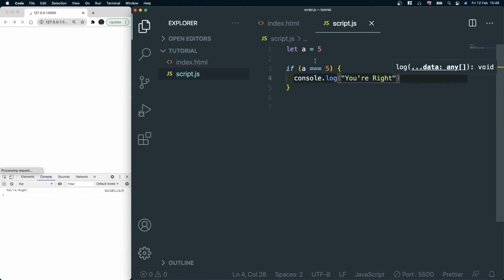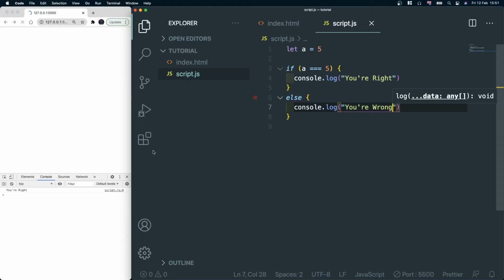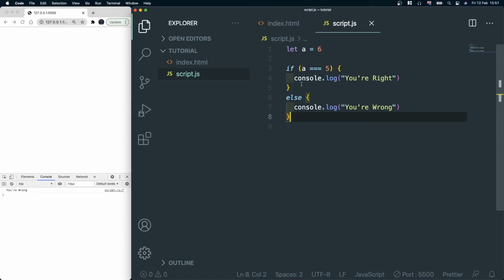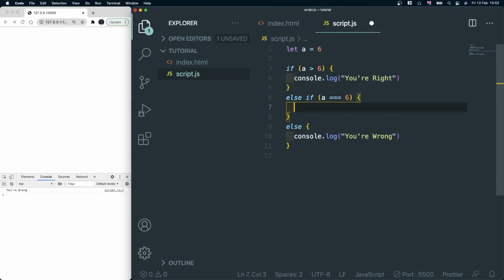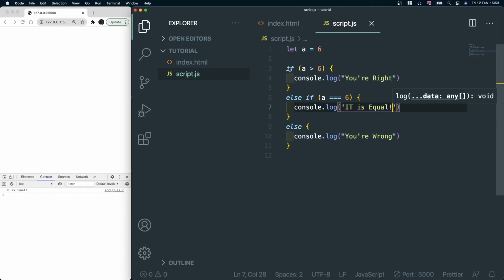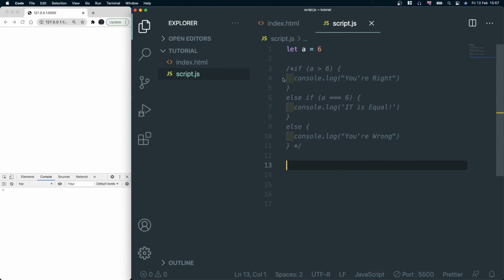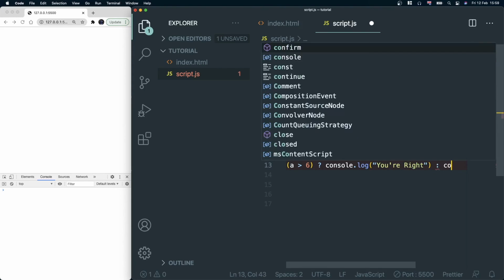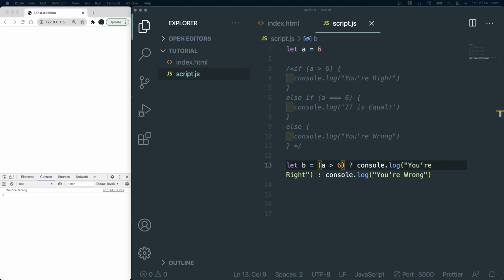If Else Statements and Ternary Operators | Beginner JS Tutorial #4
Hi, here's a short video where I just go through how to use if-else statements and the ternary operator in javascript.

Timestamps:
0:00​​​ - Intro
0:20​​​ - If Else Statements
6:28​​ - Using Maths with Variables
8:26​ - Outro